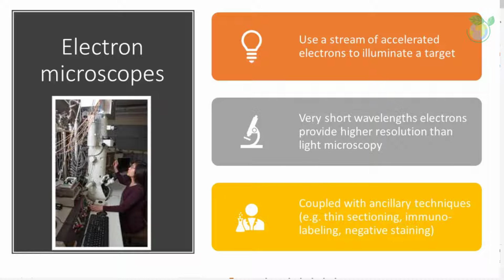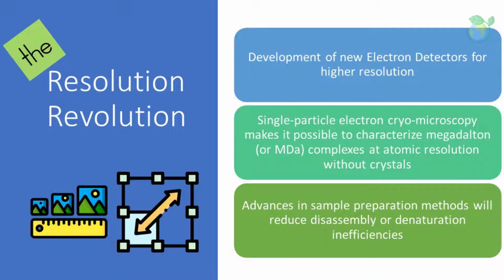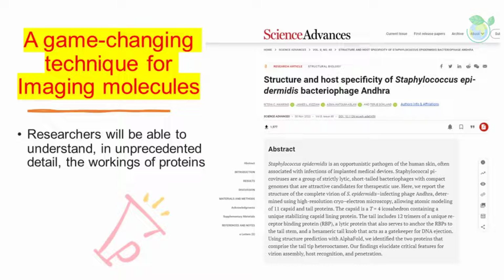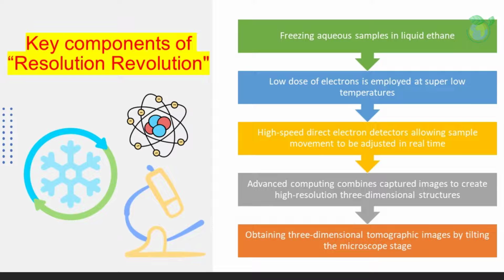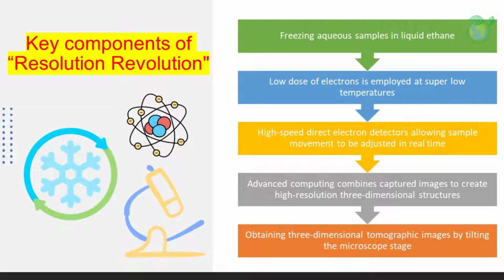The Resolution Revolution: Advances in Cyro-EM Bioimaging in 8 Minutes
Dr BioTech Whisperer shares an overview of Advances in CryoEM Bioimaging in 8 Minutes within this video. Thank you for your support.